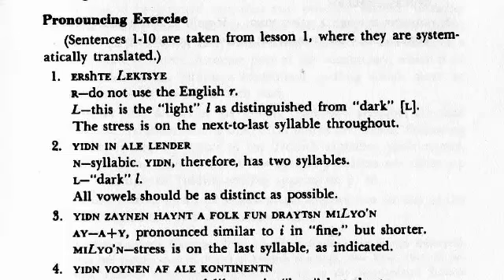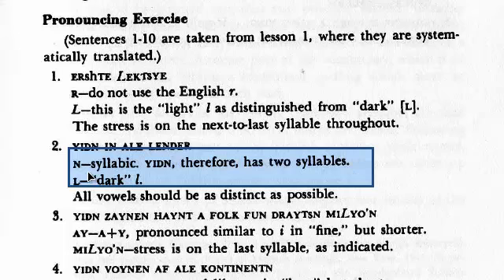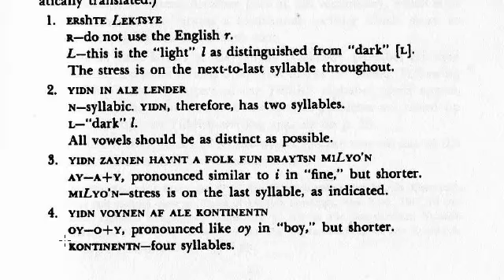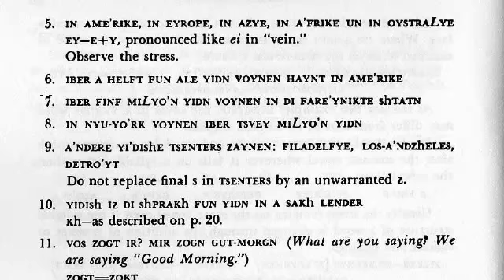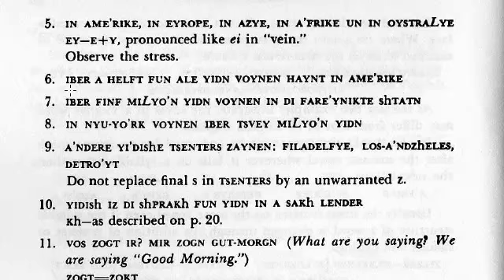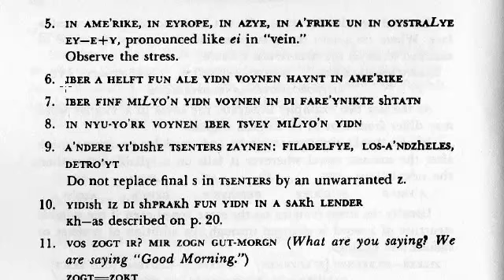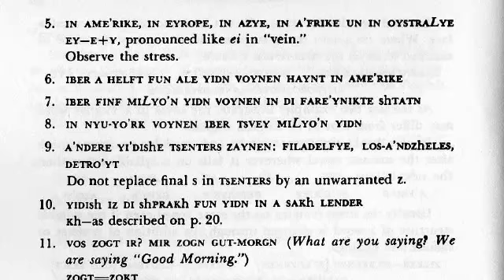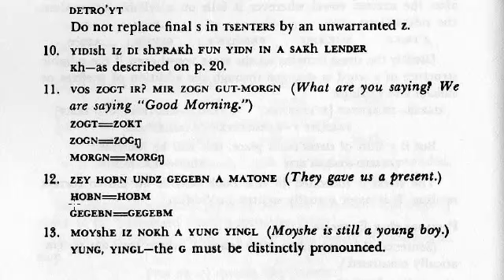Yiddish Sounds - (Part 3)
see video1